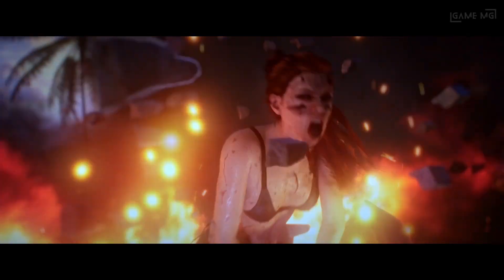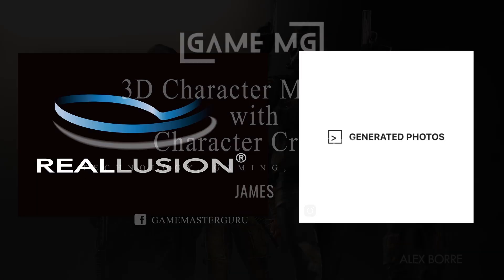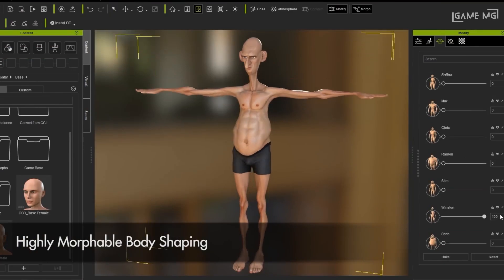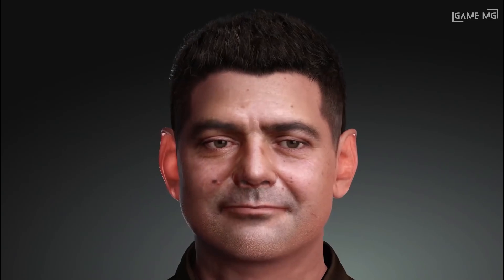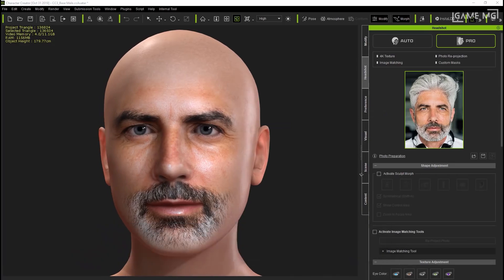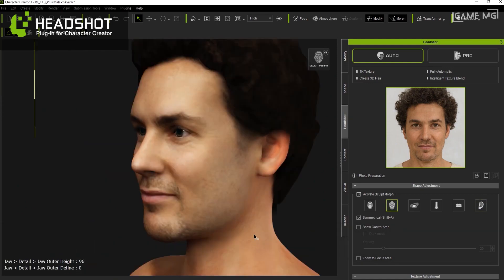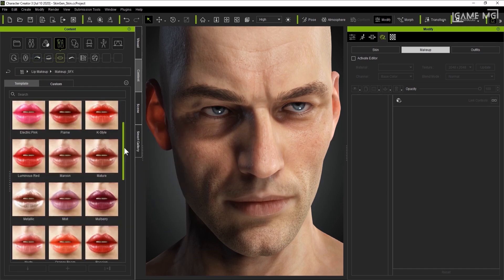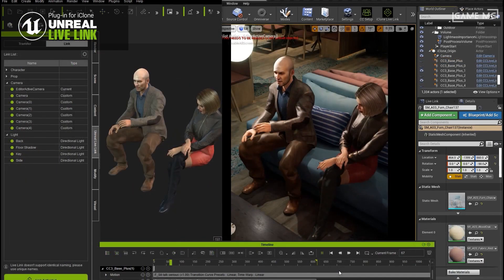3D Character Modeling with Character Creator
With Character Creator you can create a complete, fully-featured 3D character in minutes from a photo for use in animated movies, games, archviz, visualization and more. In this video we show you how.

In this video, we present a comprehensive guide on the 7 steps to creating AI-powered 3D characters. Using tools such as Character Creator 3, Headshot plugin, and Generated Photos, we demonstrate how to effortlessly generate realistic 3D characters for games, animated movies, and more.

Step 1: Choose a Face from Generated Photos
Select a face based on preferences such as head posture, gender, age, ethnicity, eye color, hair color, and hair length.

Step 2: Create 3D Face Using Headshot
Utilize the Headshot plugin within Character Creator to import the chosen photo. Opt for Auto Mode for a quick start, generating a 3D character's head model in seconds, complete with separate 3D hair elements.

Step 3: Create Likeness with Face and Body Morphs
Refine facial features with over 1000 modifications using Headshot Morph. Further customize body styles and shapes with Ultimate Morphs.

Step 4: Add Realistic Skin Effects with SkinGen
Activate SkinGen to apply realistic skin and makeup effects, including facial imperfections and details, scaling the image quality from 1K to 4K.

Step 5: Dress up your 3D character with Clothes and Accessories
Explore a multi-layered system for outfits and choose from a variety of hair, fabrics, and accessories available in the Content Store and Marketplace.

Step 6: Create Vivid Facial Expressions
Apply facial expression presets from the Character Creator Content panel, adjusting muscles and shapes. Enhance characters with Motion Layer editor and Pose library.

Optional Step: Add Lip Movements and Animation
Use iClone to add lip synchronization and full-body animation to your character. Save your character as an iAvatar and export to platforms like Unreal Engine, Unity, Maya, Blender, C4D, etc.

Unlock the potential of AI in 3D character creation with these tools, providing a streamlined and efficient workflow for digital production. For more details on the game trailer creation in Unreal Engine 4, visit 3dmadmax.com. Are you ready to bring your characters to life? Watch the video to master the process!